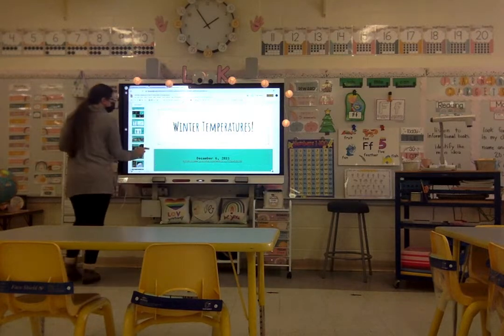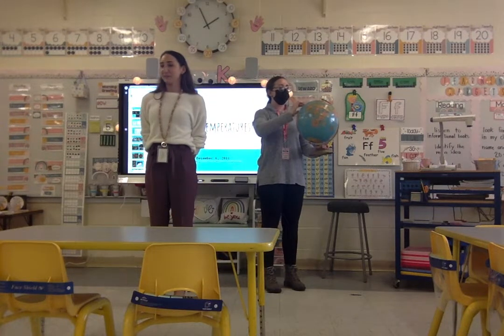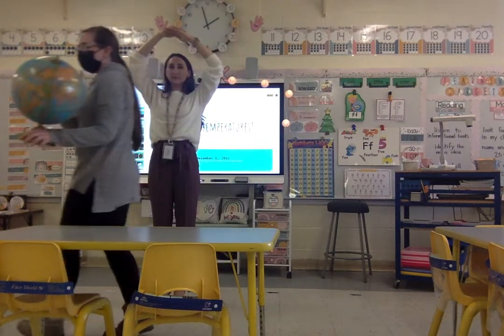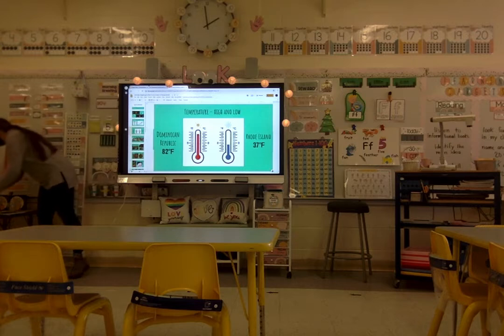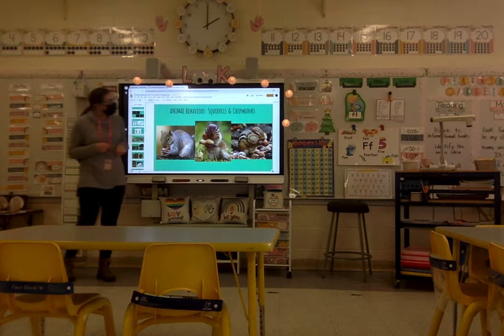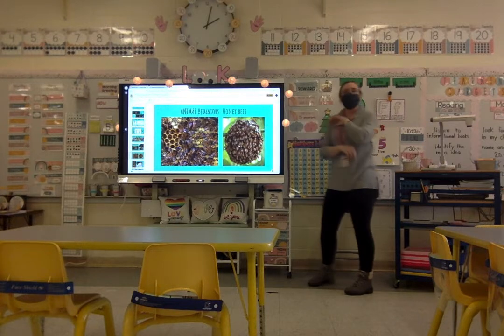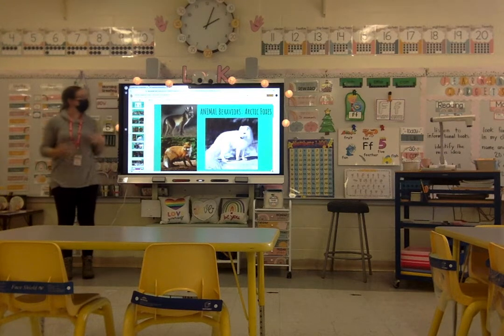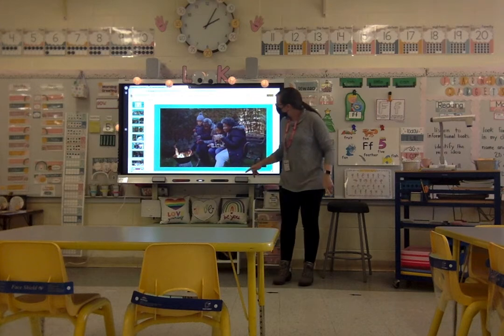Today's Temperature, The Sun, & Animal's Winter Behavior!